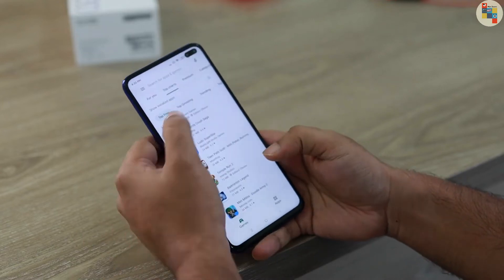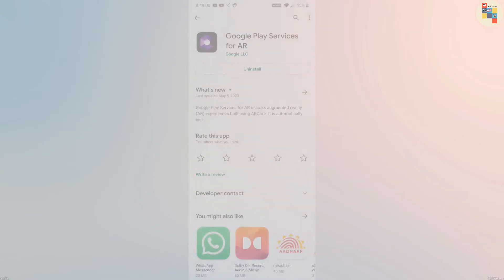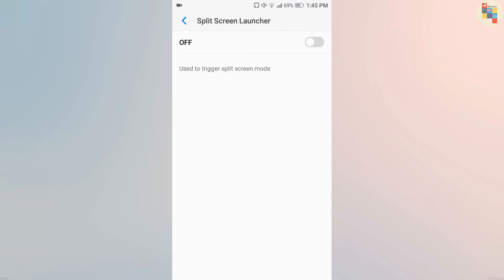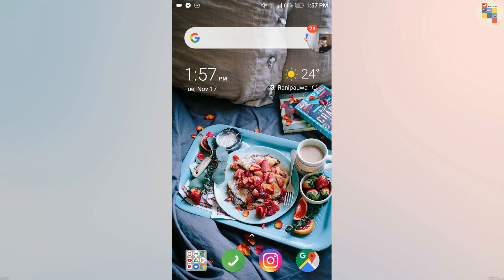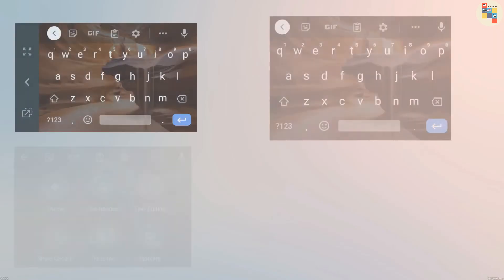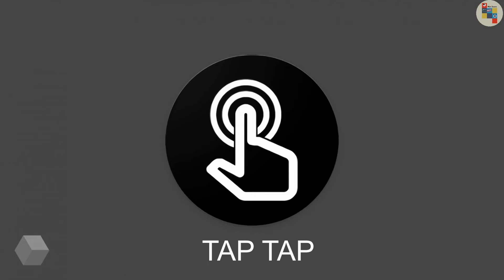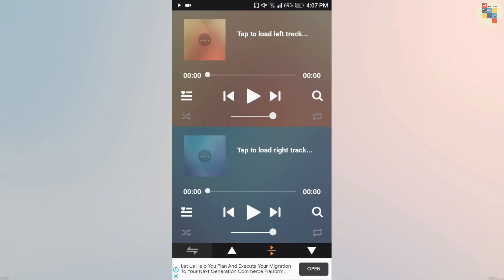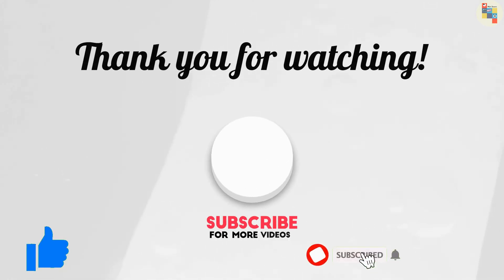7 Free Useful Apps For Android | Most Useful Application | Best apps for android - 2020 / 2021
Without any apps on your android phone, your phone is useless. Here we have Top 7 useful Apps for Android which is absolutely free and going to be best android apps in upcomming days of 2020 / 2021.

     Scroll Down for Download Links

Downlaod it, dont miss these Useful Applications.